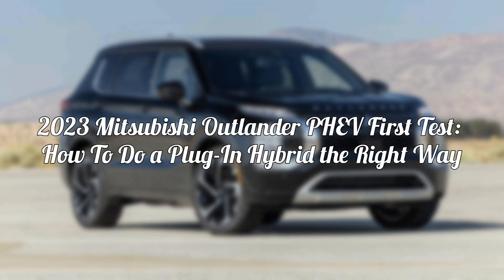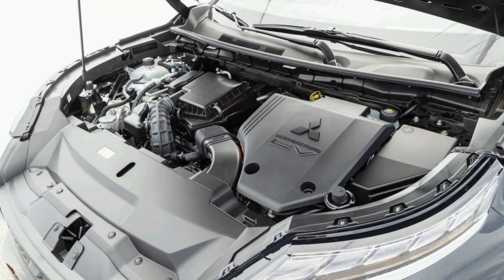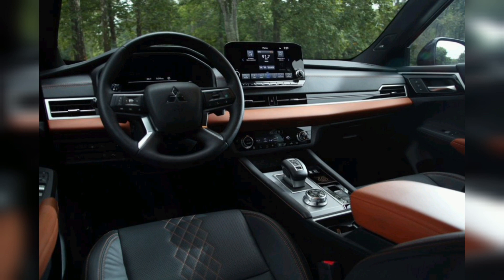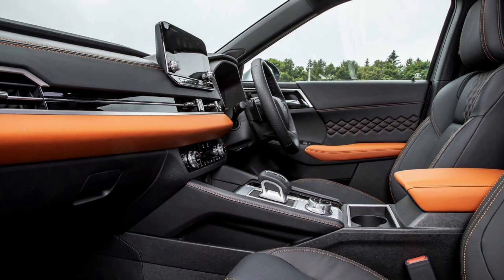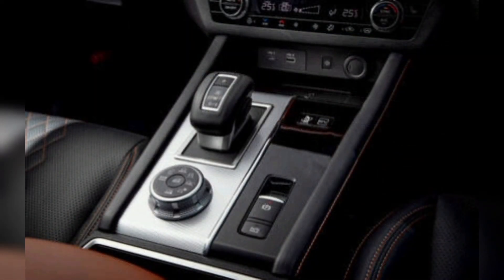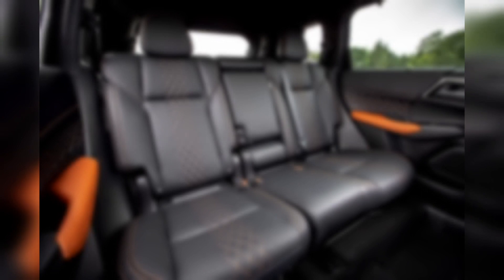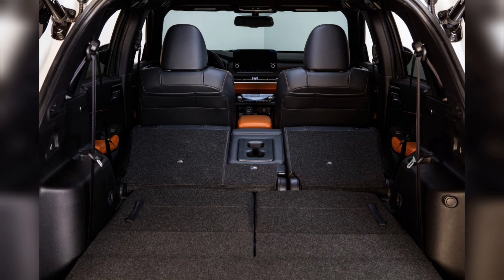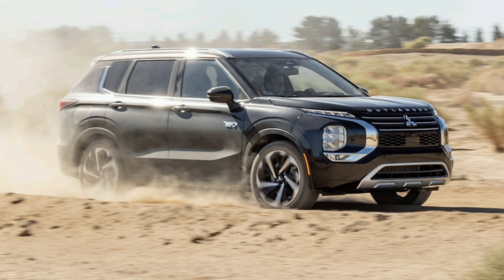2023 Mitsubishi Outlander PHEV First Test: How To Do a Plug-In Hybrid the Right Way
A plug-in hybrid like the 2023 Mitsubishi Outlander PHEV promises the best of both worlds: an electric powertrain for smooth, energy-efficient driving in daily use, and a gas engine for quick refueling stops and range extension on longer trips.
Or that's the sales pitch, at least.
Drive a plug-in hybrid, though, and you'll soon discover reality is more complicated.
Many PHEVs claim an electric driving range of 30 to 40 miles, but the gas engine often kicks on long before the battery pack is depleted.